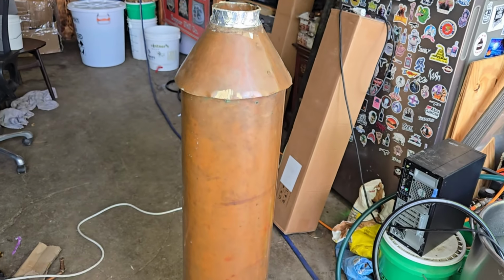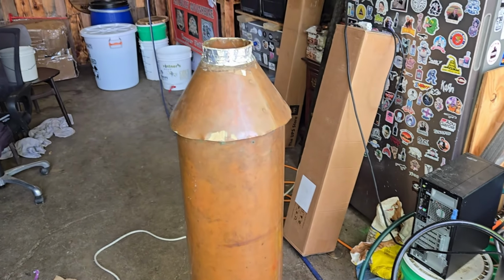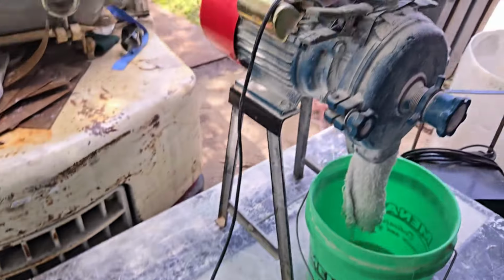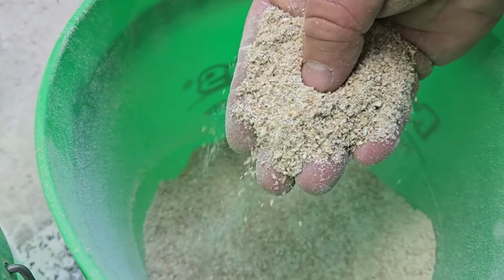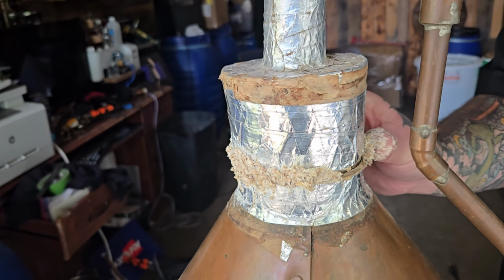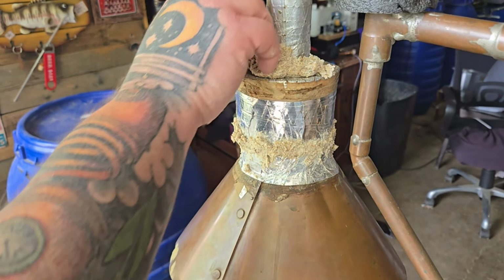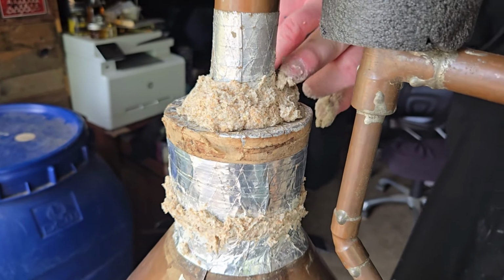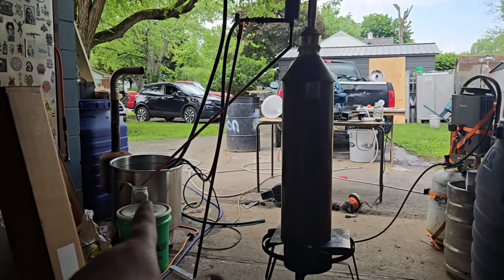How Make Paste and Use it on your Still Cap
If you’re fixing to run a traditional copper still, you’ll need a reliable flour paste to seal up the joints tight, especially on older rigs like mine. I use a simple mix that’s half rye flour and half wheat flour—it gives the right texture and durability for a proper run. The rye helps it stay sticky and flexible, while the wheat gives it structure. I just take equal parts of each, add warm water slowly, and stir until it forms a thick dough, something like a heavy biscuit mix. You don’t want it too runny or too stiff—aim for something that’ll smear easy but hold tight once it starts to dry.

The still I’m working with is an old 10-gallon copper unit we call the Red Rocket. It’s got plenty of miles on it, passed down to me from my buddy Steel Valley, and it’s got character written all over it. When I got it, some of the seams were a little loose from age, so that paste has become a crucial part of every run. Before I fire it up, I press the flour paste into the seams where the cap meets the pot, around the lyne arm, and anywhere else vapor might sneak out.

Once the paste is in place, I like to run a damp cloth around the edges to smooth it out and make sure there’s a good seal all the way around. When the still heats up, the paste bakes into a hard seal that keeps everything airtight. It’s an old-school trick, but it works like a charm. If you notice steam or vapor leaking during your run, you can always patch it quick with a little more paste, just be careful—it gets hot fast.

Running a still like the Red Rocket is as much about tradition as it is about the shine. That paste, simple as it is, ties you back to how our granddads did it—no fancy equipment, just smart hands and the right materials. Whether you’re doing a rye-heavy mash or corn whiskey, sealing that still tight with homemade paste is key to keeping the good stuff where it belongs. Happy stilling, and keep it safe.